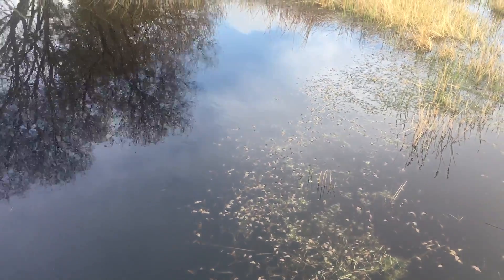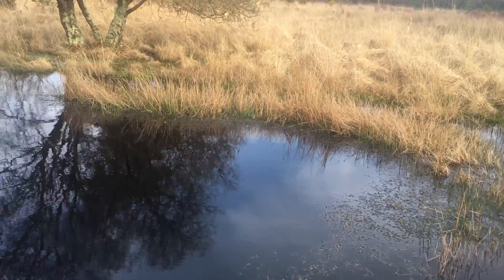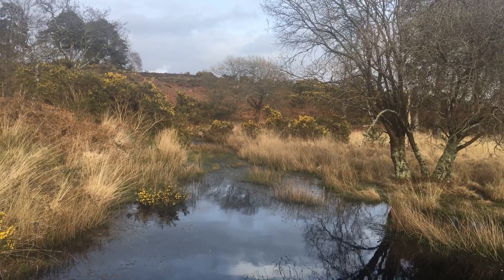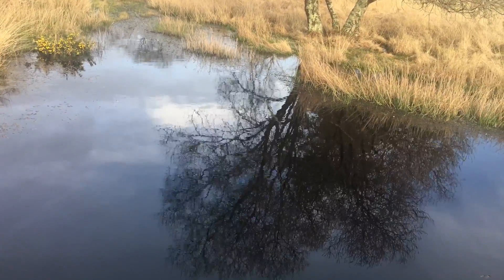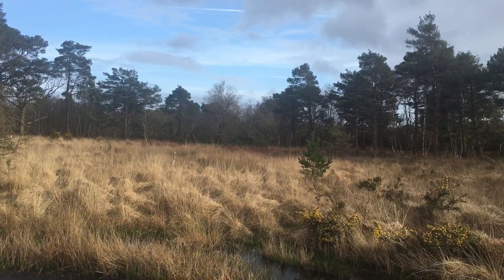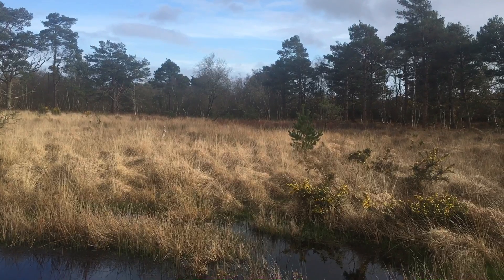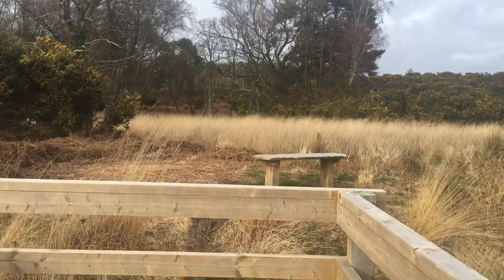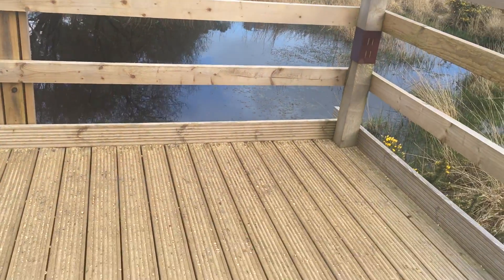A favourite nature reserve Arne in South Dorset and it’s dark pools with stunning reflections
I had to go back for more this area of Arne is on Coombe heath where the pools are so dark and perfect at the end of the day to study the reflections in the water.